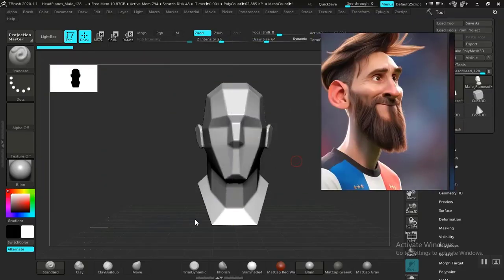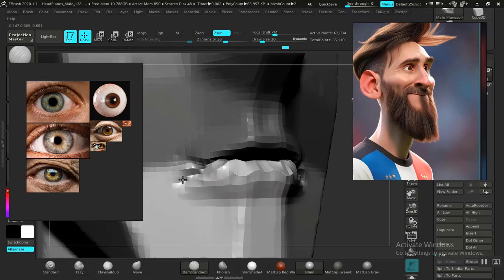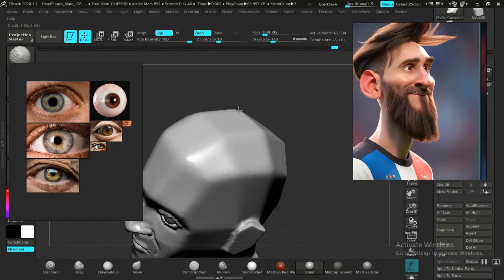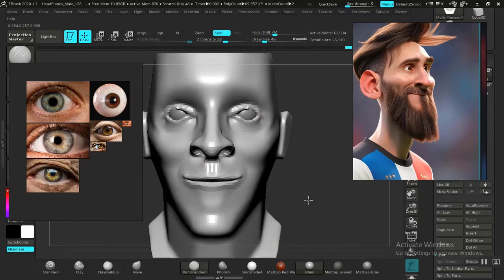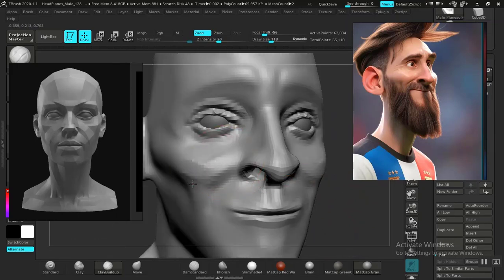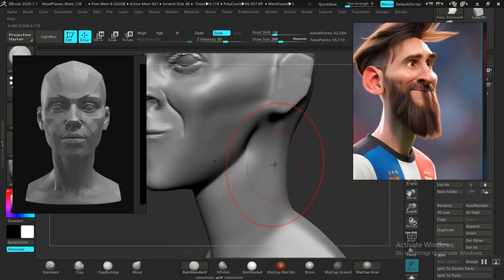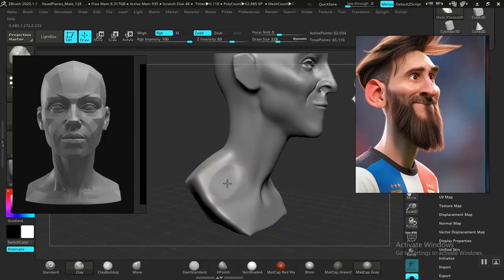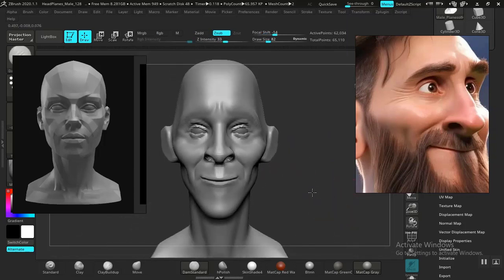01 AI MESSI STYLIZED (BLOCKING FORMS) 3D STYLIZED CHARACTER DESIGN ZBRUSH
CREATING MESSI FOR AI CONCEPT